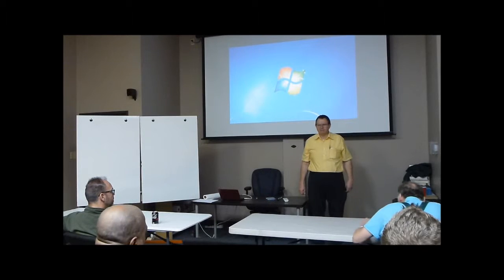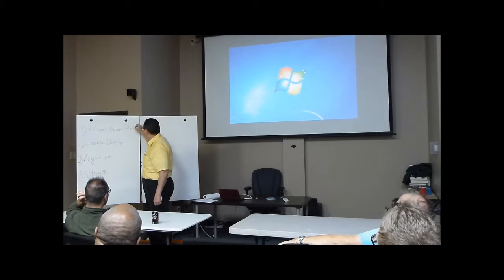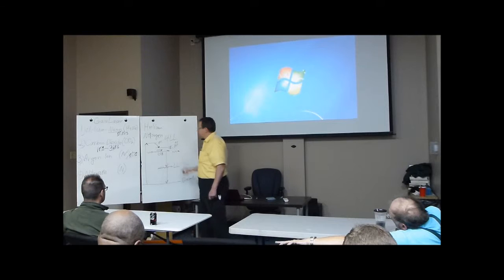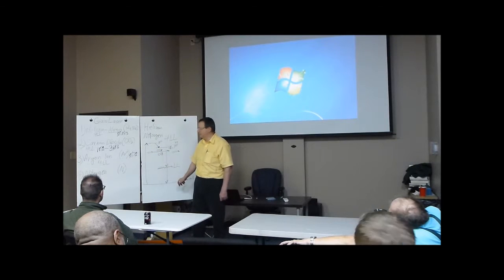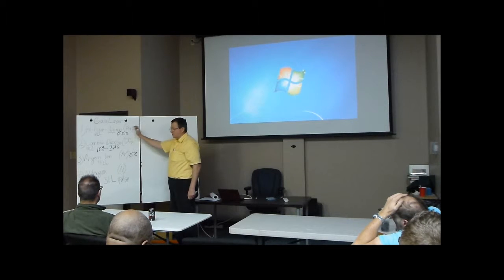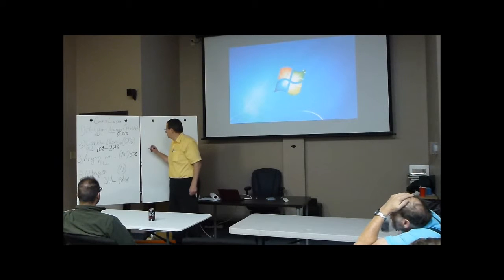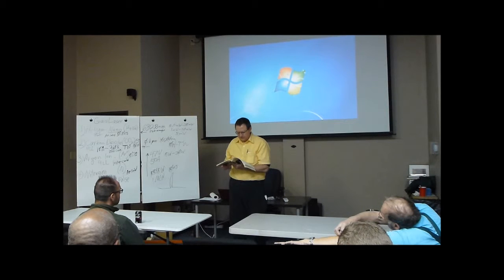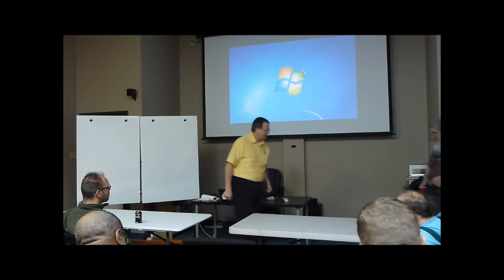Basic Lasers 02 Gas Lasers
A brief introduction to the operation of various gas lasers.